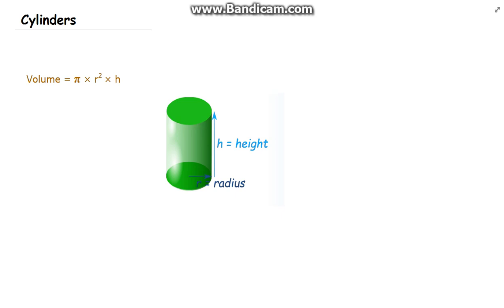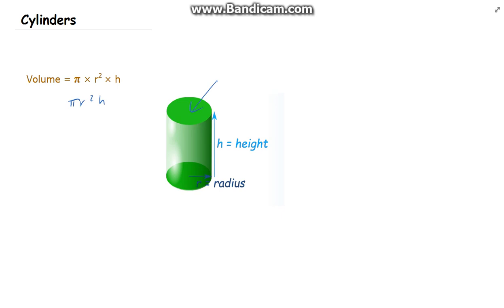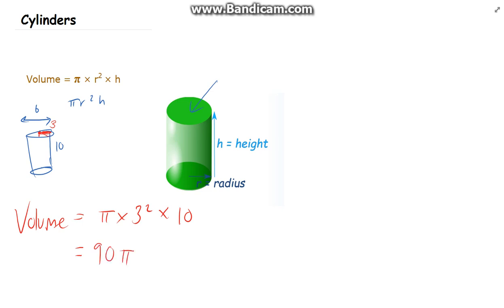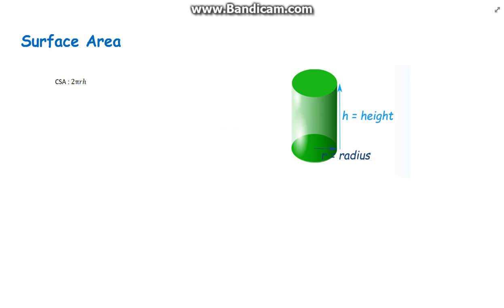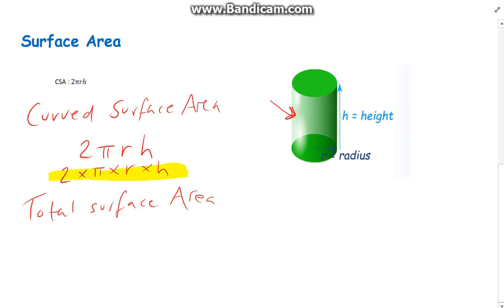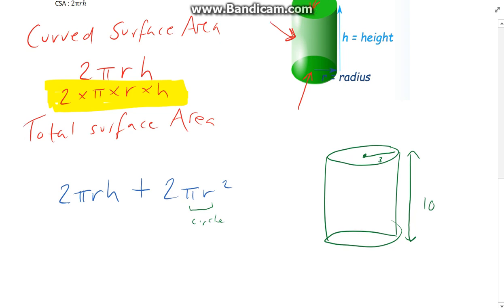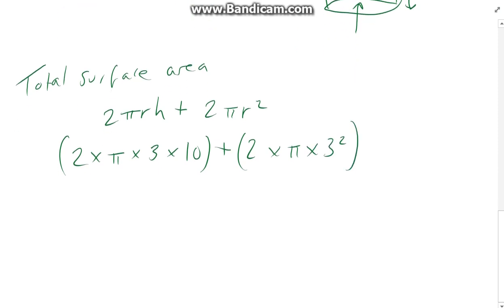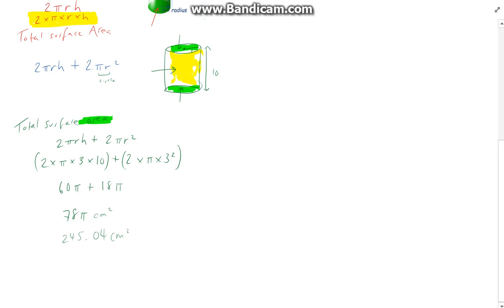Cylinders Area & Surface Area (Intro)